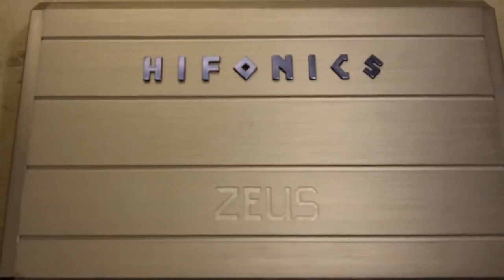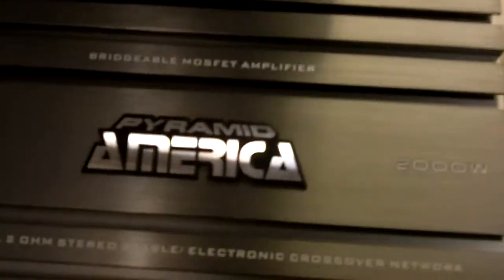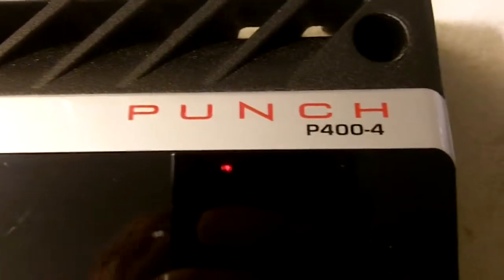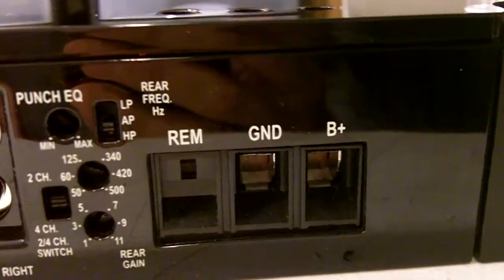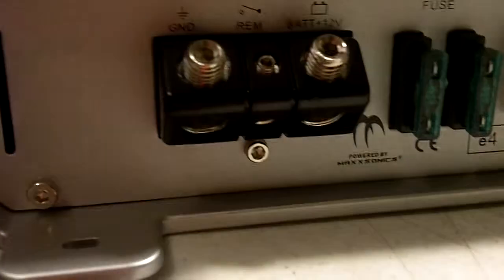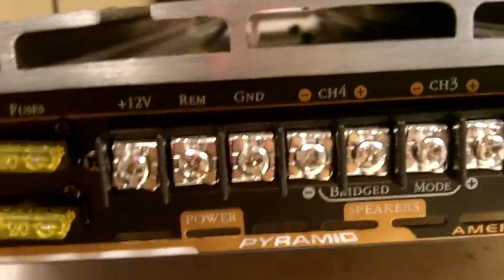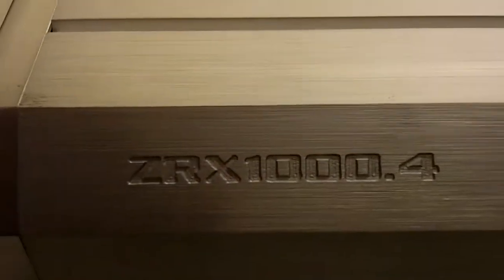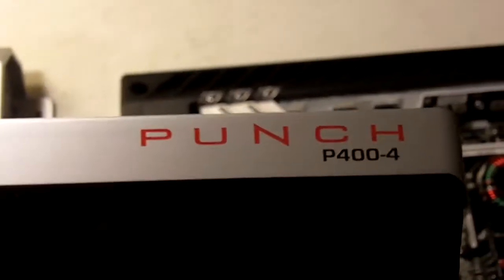Hifonics ZRX1000.4 internals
I compare the Hifonics ZRX1000.4 with a Rockford Fosgate P400-4 and a Pyramid PB618. Not a performance comparison but only the internal circuitry, fuses, terminals, size and price.